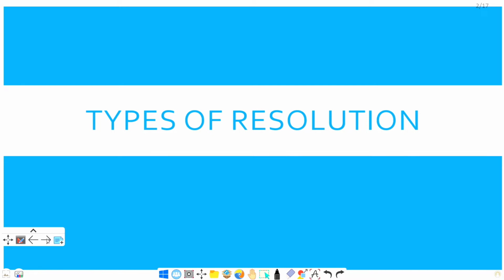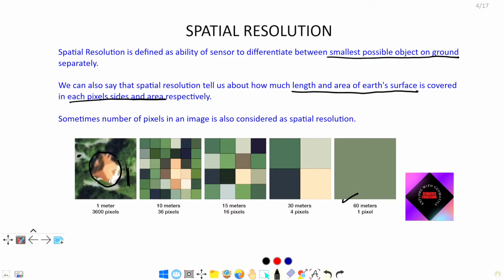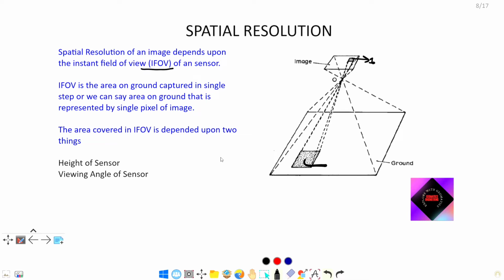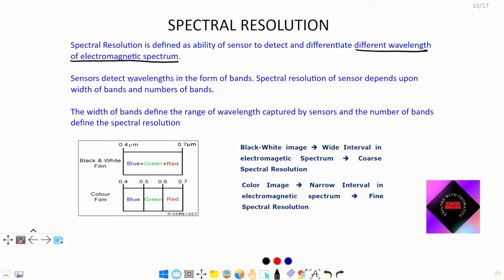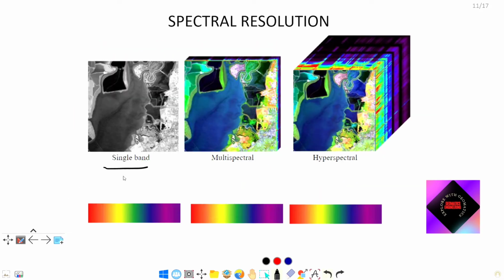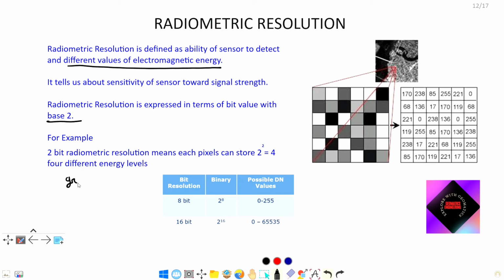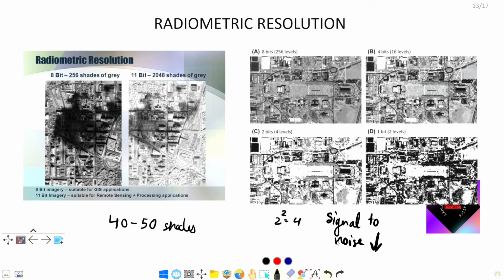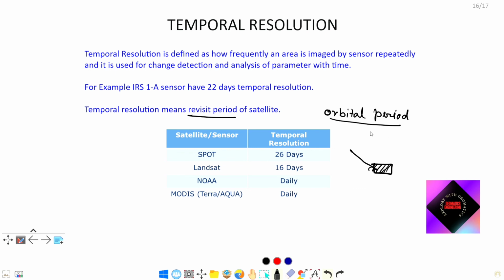Module 1 Lecture 4 || Types of Resolution || By Shree Vardhan Srivastava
In this video we will talk about types of resolution